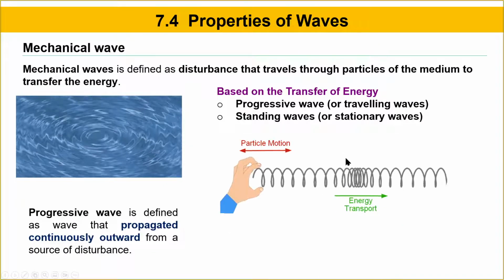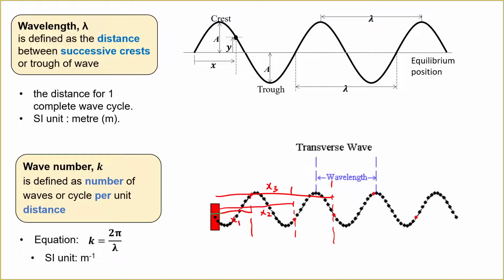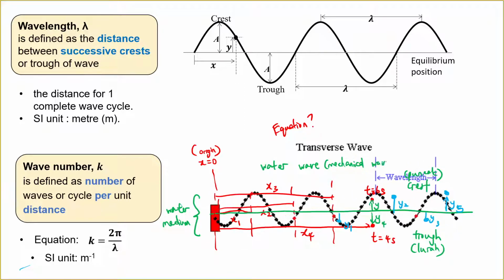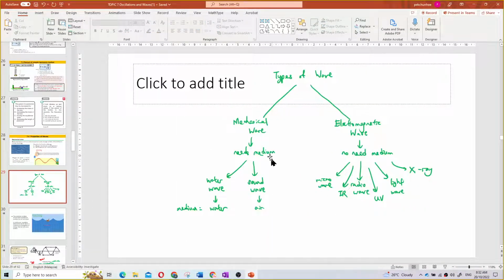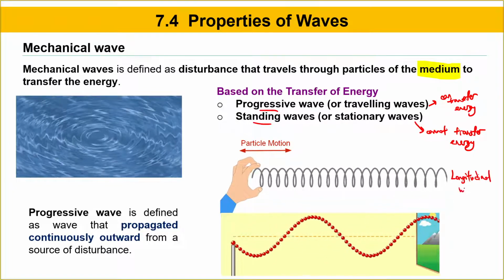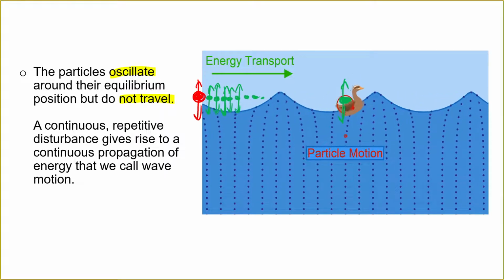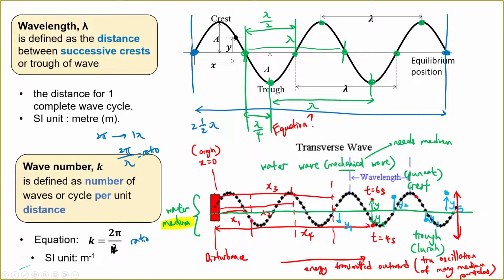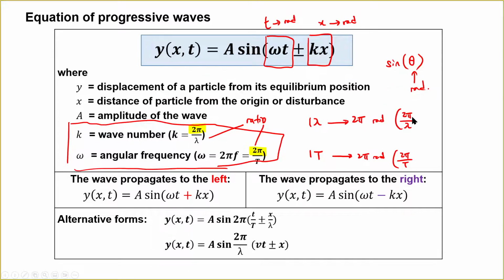Matriculation Physics: Oscillations and Waves (Part 5)